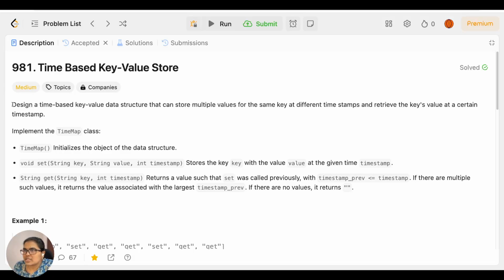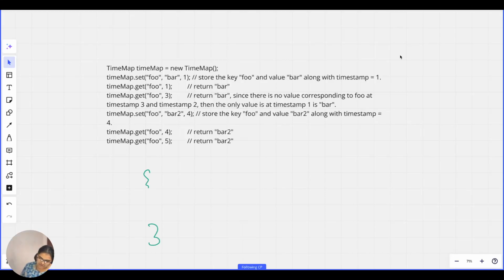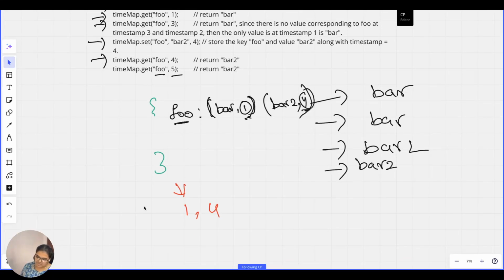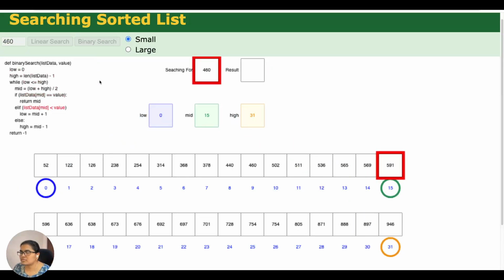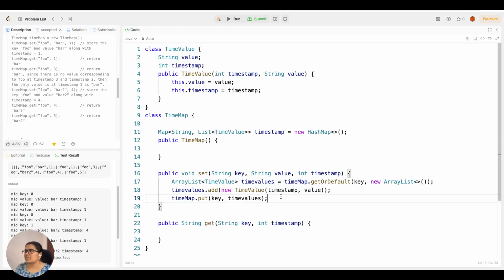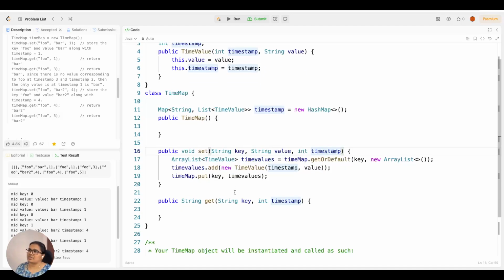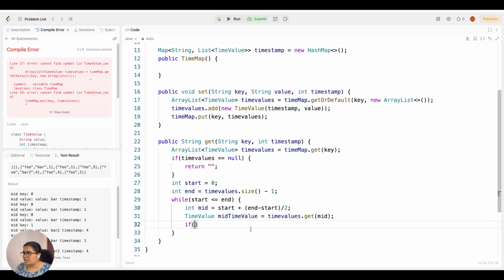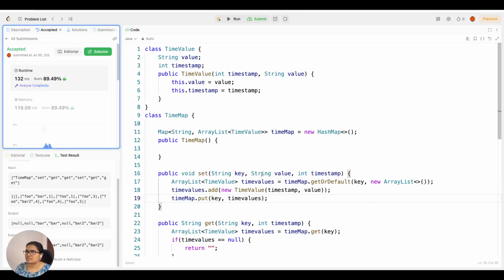LeetCode 981. Time Based Key-Value Store | BinarySearch implementation in java